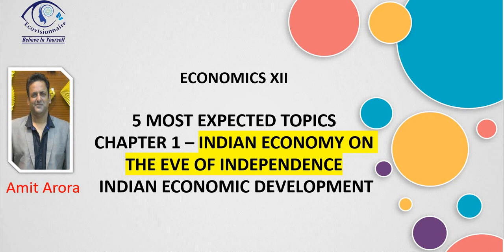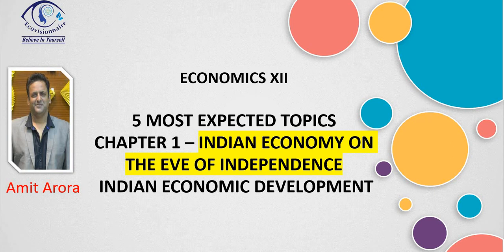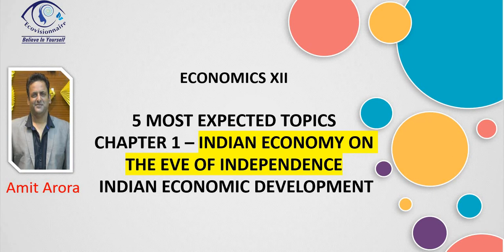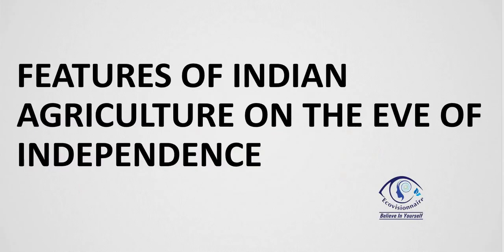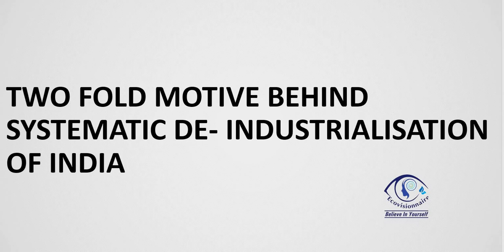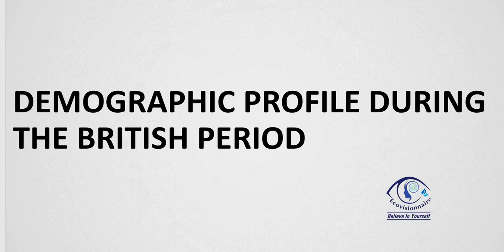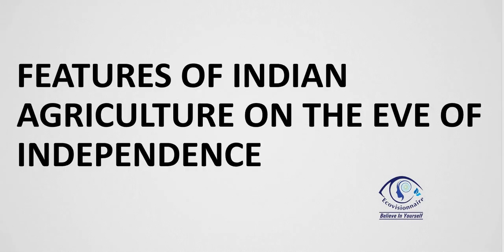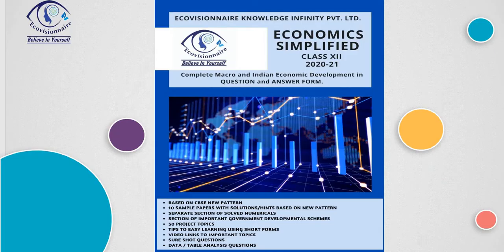CBSE MOST EXPECTED QUESTIONS INDIAN ECONOMIC DEVELOPMENT XII CHAPTER 1 BY AMIT SIR